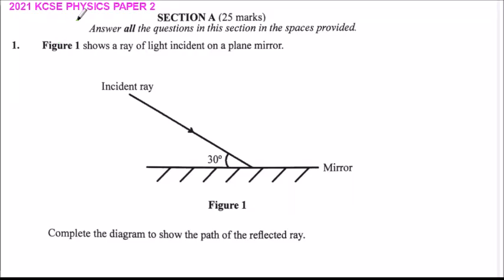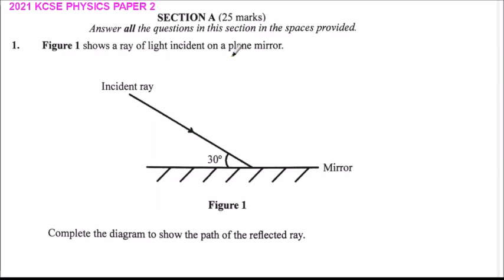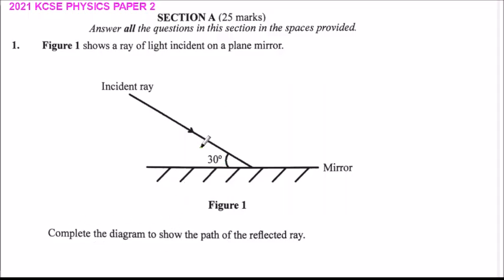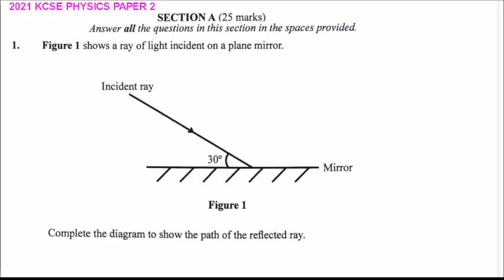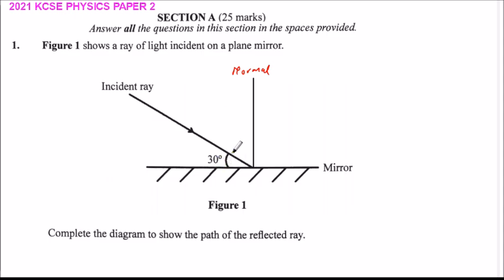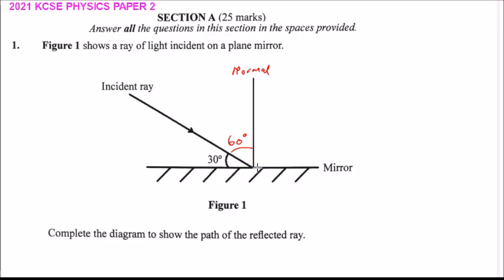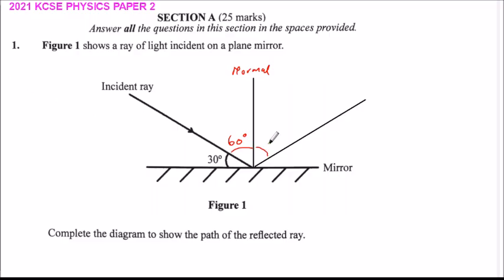2021 KCSE PHYSICS PAPER 2 QUESTION 1